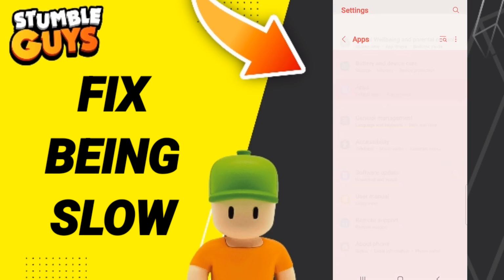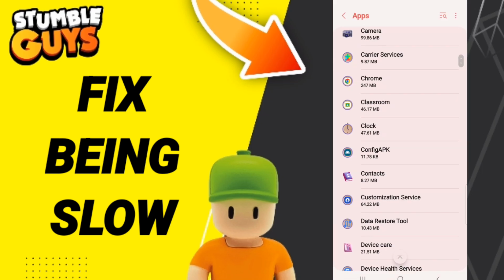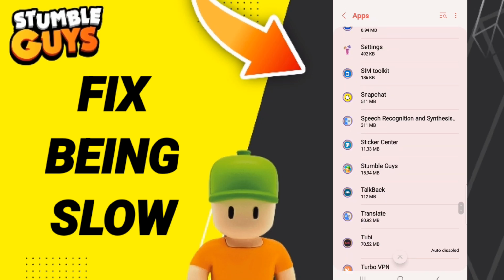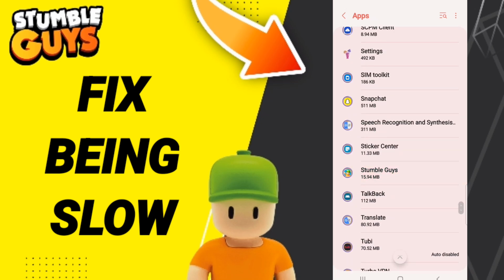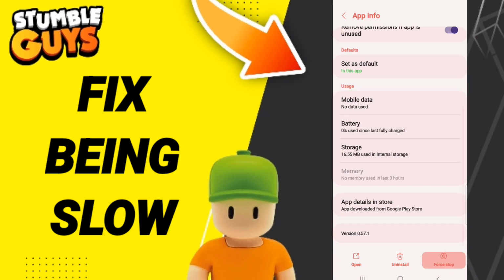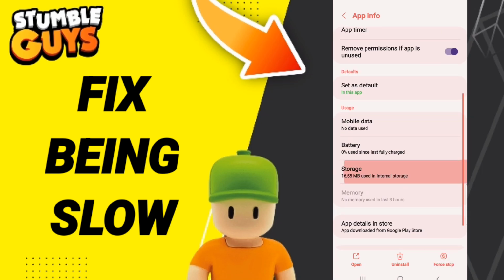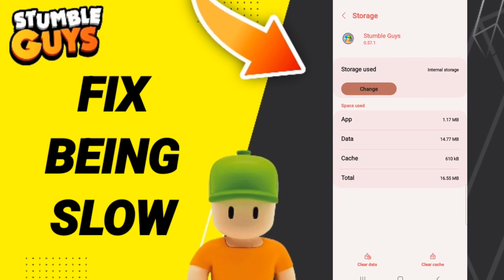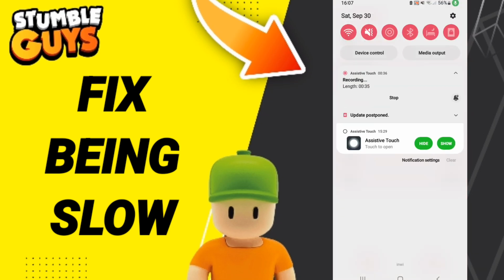How To Fix Being Slow On Stumble Guys App